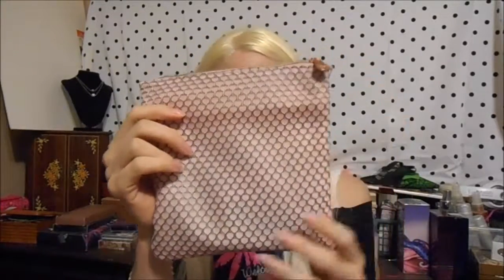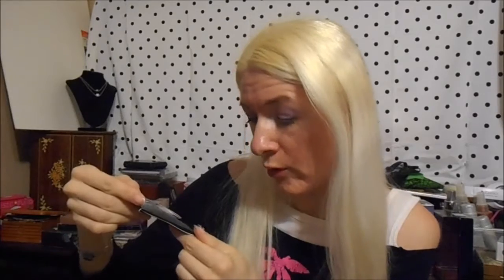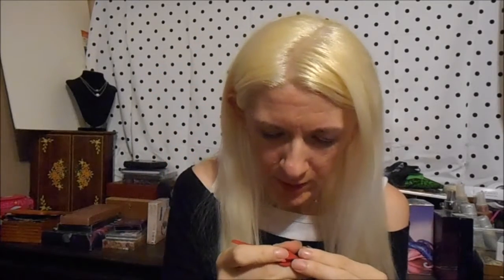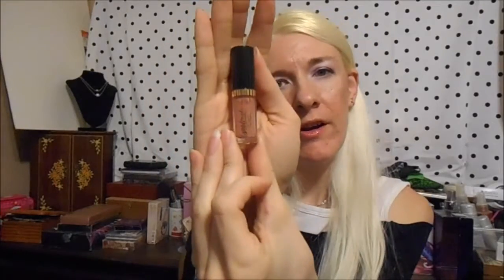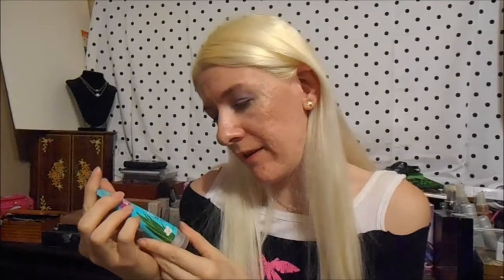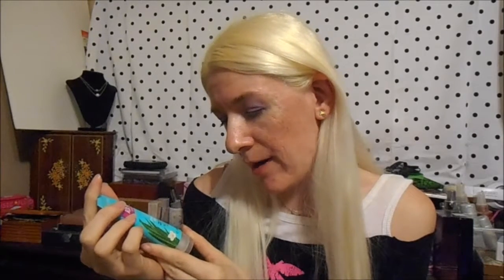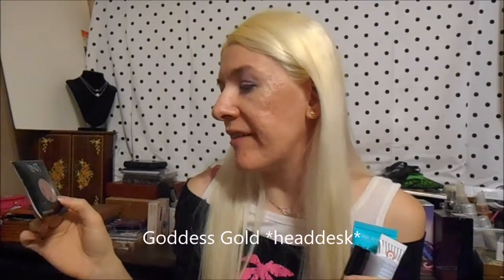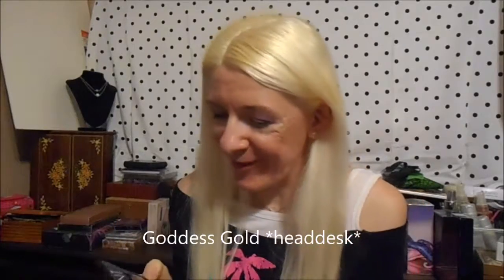Ipsy Glam Bag Unbagging March 2017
Opening and unbagging my March 2017 Ipsy Glam Bag. Here's what I received in my Ipsy:
INT Cosmetics Eyeshadow in Goddess Gold
Tarte Cosmetics Tarteist Quick Dry Matte Lip Paint in Rosé
Marc Anthony True Professional Deep Repair Aloe Vera & Jasmine Oil Deep Repairing Conditioning Hair Treatment
First Aid Beauty Ultra Repair Face Moisturizer
Chella Tweezers